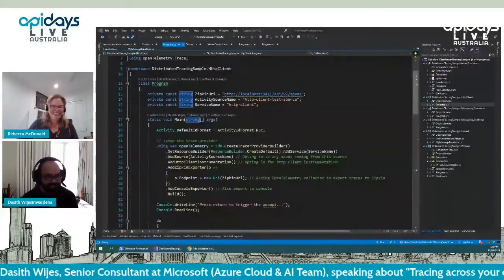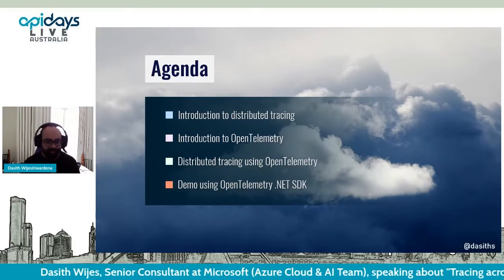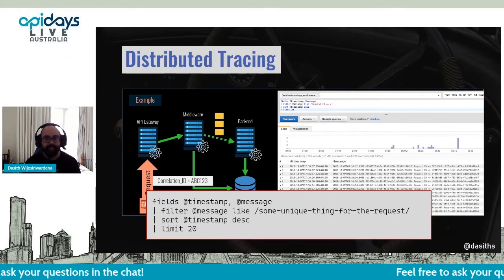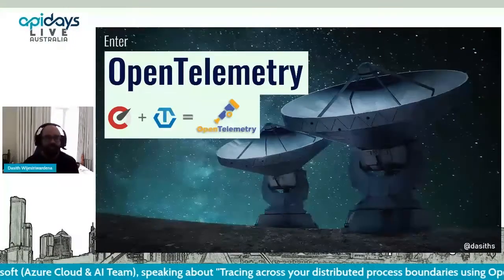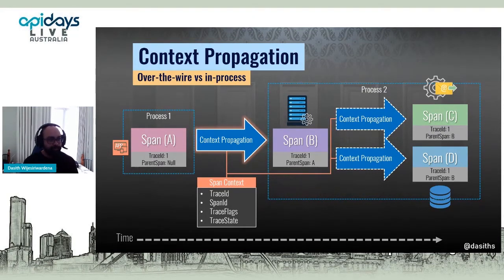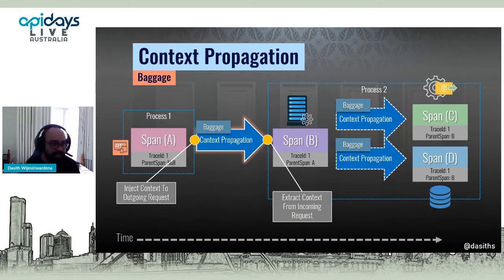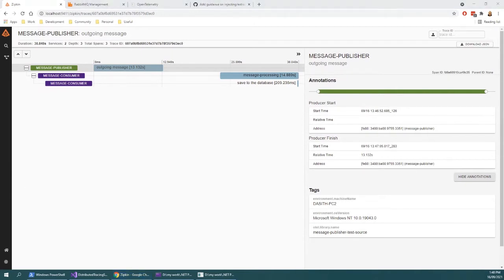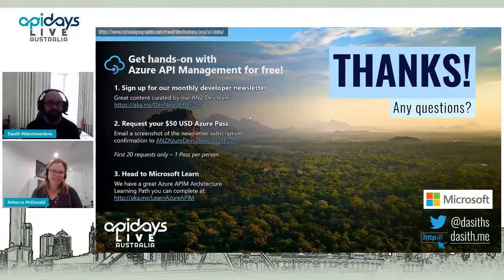Apidays LIVE Australia 2021 - Tracing across your distributed process boundaries using OpenTelemetry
Tracing across your distributed process boundaries using OpenTelemetry
Dasith Wijes Senior Consultant at Microsoft (Azure Cloud & AI Team)